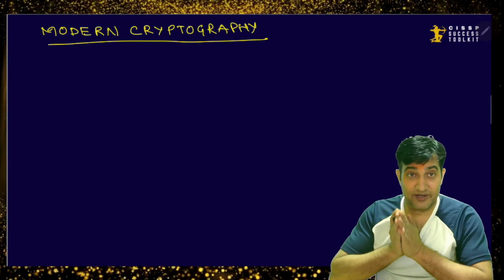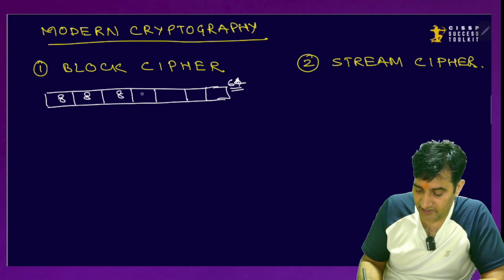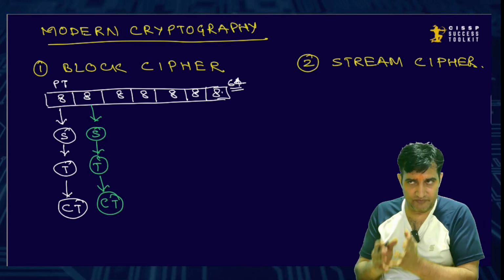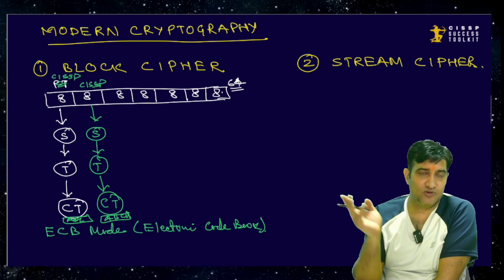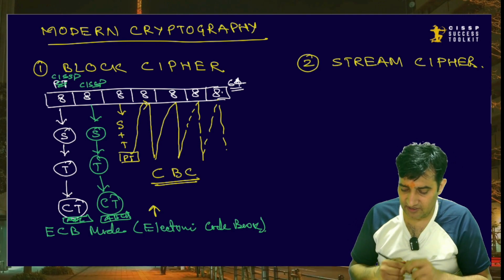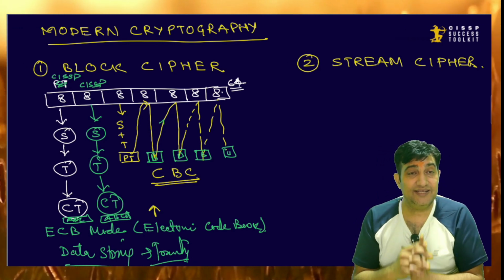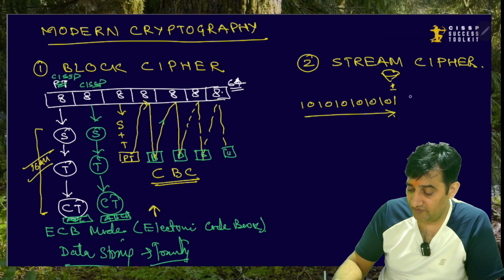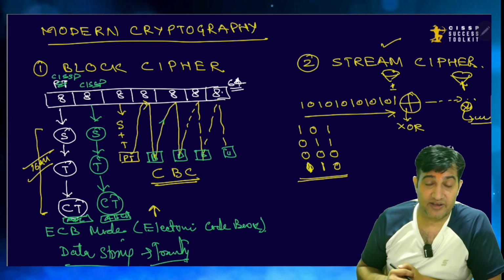Block Cipher vs Stream Cipher 2024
You can watch the following links too 👀👀
🔗A complete and progressive series of CISSP Exam Prep in form of ToTD (Twister of The Day) Q/A

4) Explanation about Block Cipher with diagram.